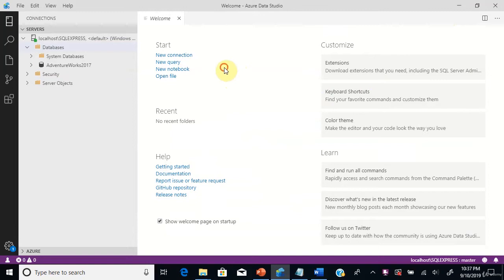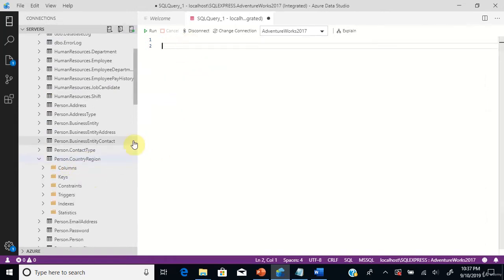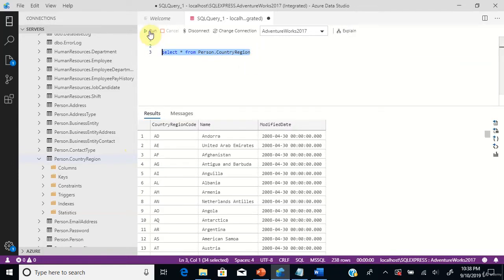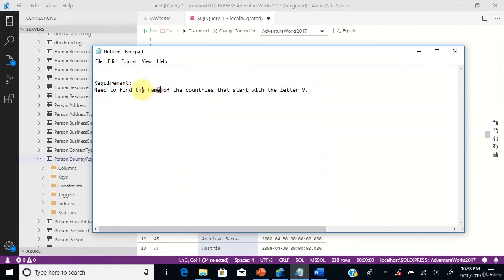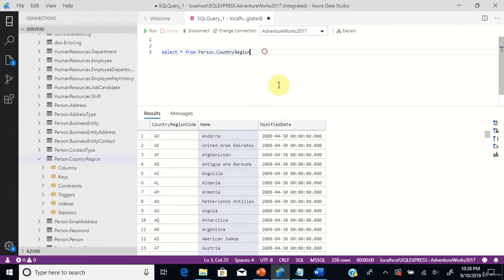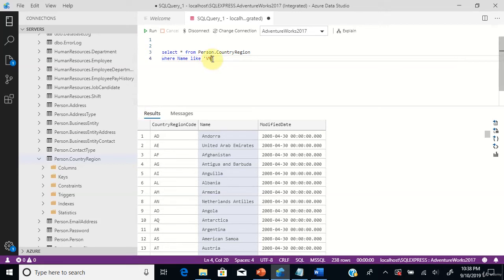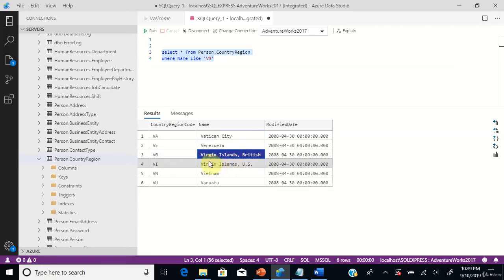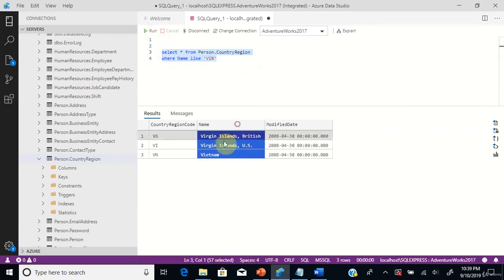13 Scenario 13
3. 30 Scenarios to learn SQL quickly